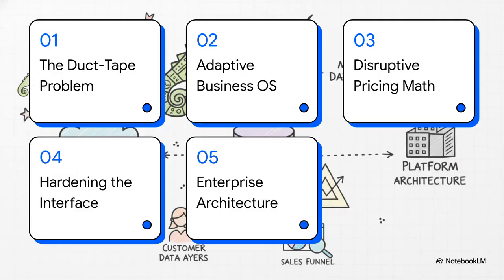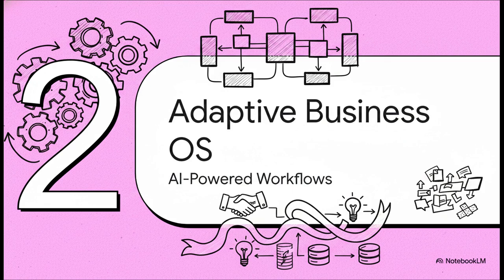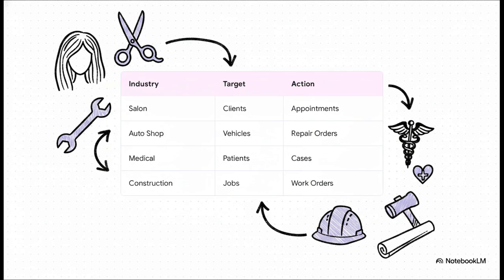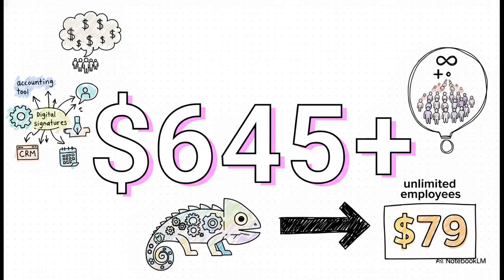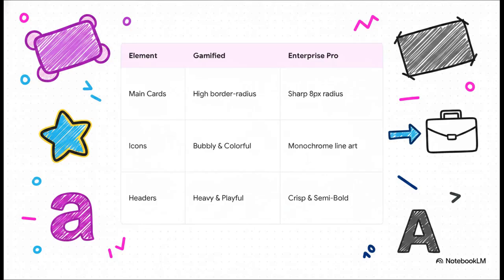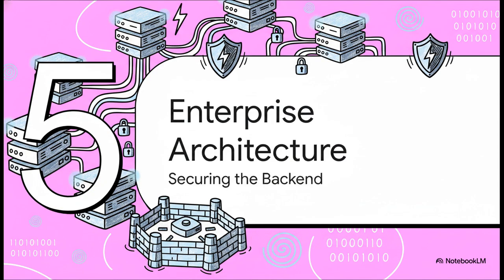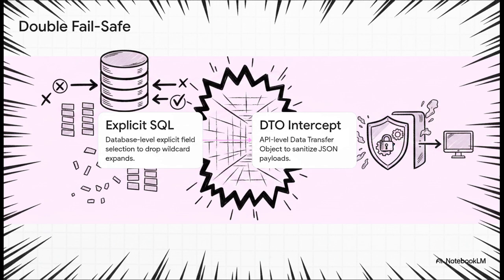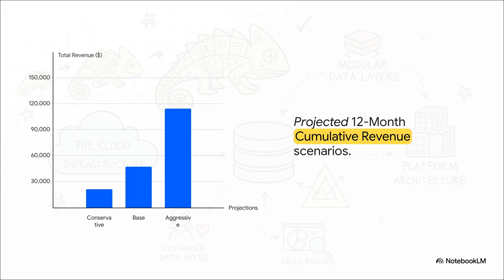Chameleon CRM Teardown and why it's better than Service Titan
The future of service businesses is Chameleon-CRM. Check out how it's game-changing infrastructure is made and why it's perfect for your shop.
Chameleon-CRM.com